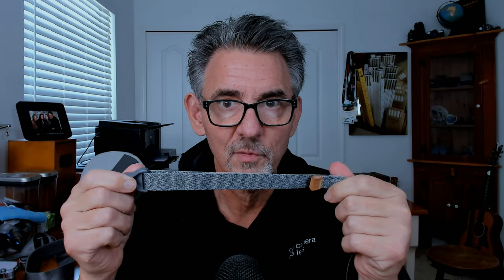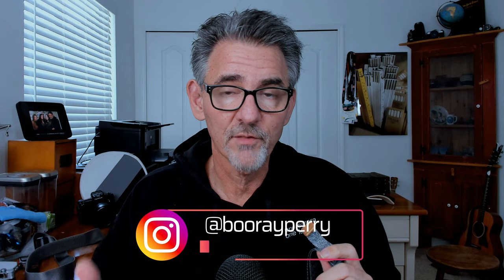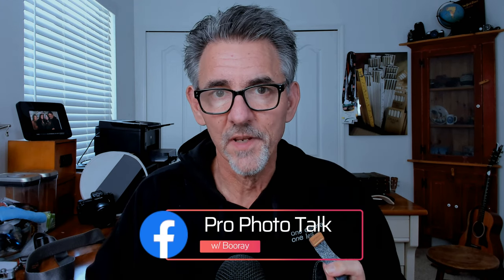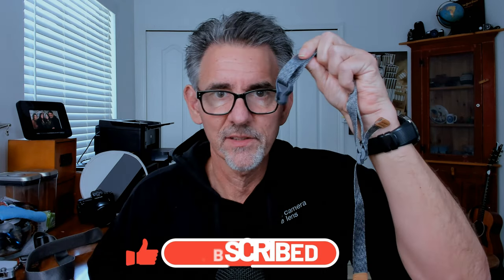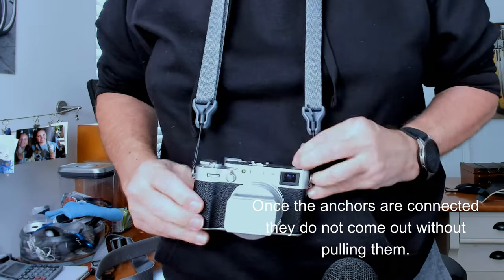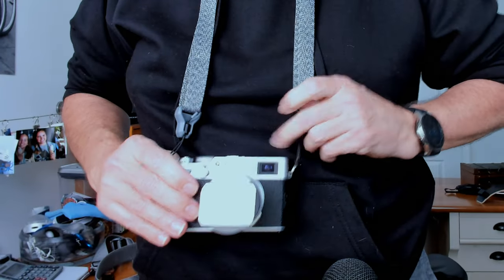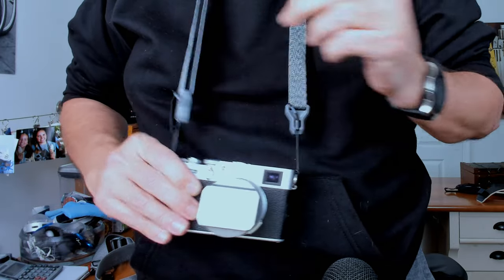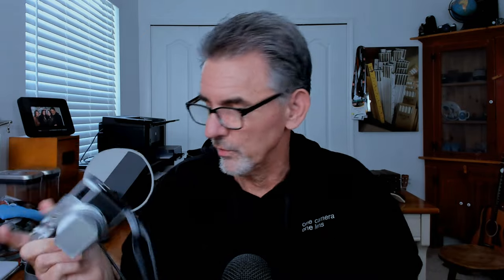Falcam Maglink Camera Strap Review!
Falcam Maglink Quick Magnetic Buckle Shoulder Strap Lite 3143 is an innovative take on camera straps. The magnetic design really makes it stand out.

Follow along as I attempt to explain every part of photography. Check out "Booray Explains" here:

Here's some of the most popular gear I use:
My Cameras:
Fuji X-H2
SmallRig Cage
Fuji X100V
Fuji X100F

My lenses:
Fujinon XF10-24mmF4 R OIS WR
Fujinon XF16-55mmF2.8 R LM WR
Fujifilm XF50-140mmF2.8 R LM OIS WR

My Bag:

Think Tank Mirrorless Mover 30i

My Accessories:

Folding Thumb Grip

Vintage Cotton Strap

Fujinon Wide Conversion Lens
WCL-X100 S II

Godox TT350F flash